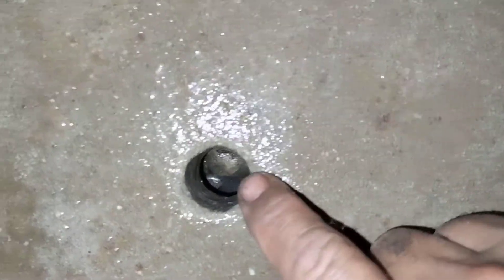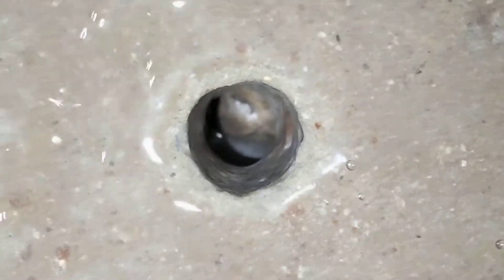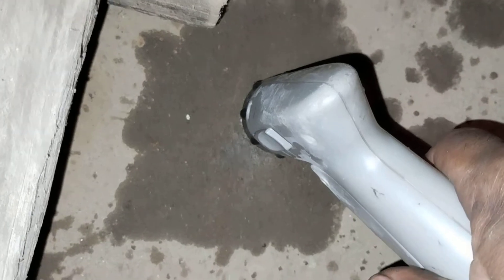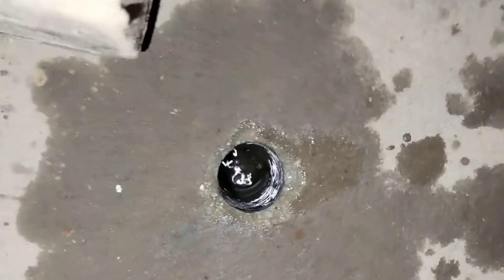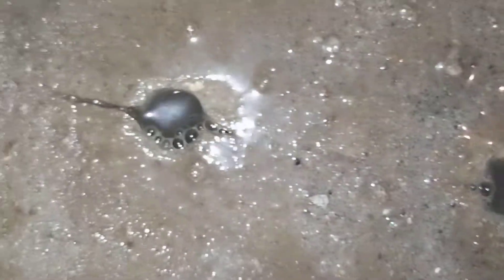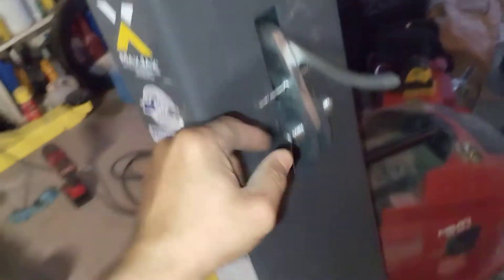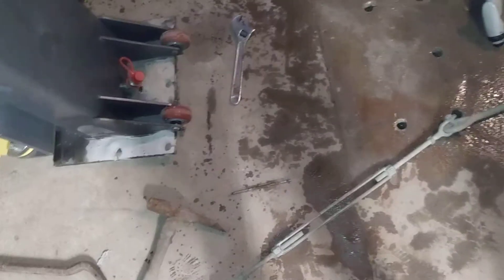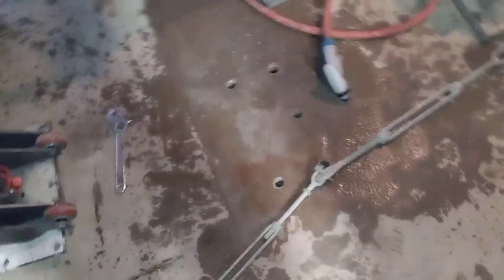Car Lift Installation and anchor bolts NOTICE the extra tension system Added for MaxJax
Here is my wishlist if you care to go that direction Car Lift Installation and anchor bolts NOTICE the extra tension system Added for MaxJax